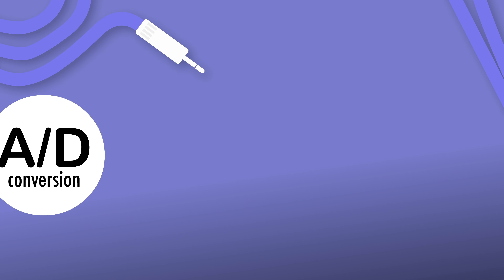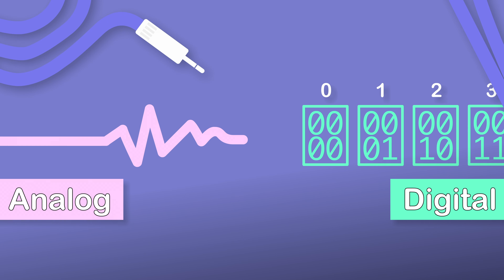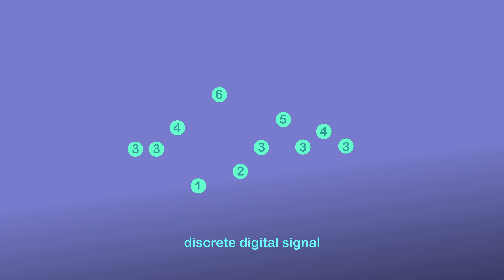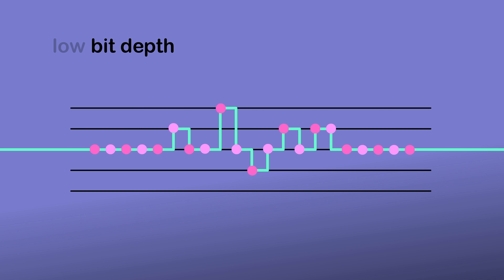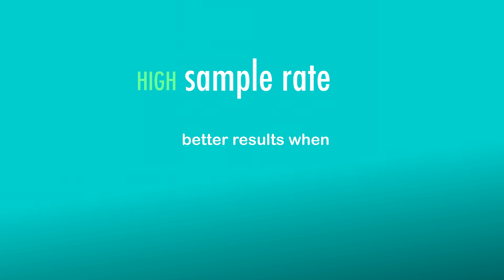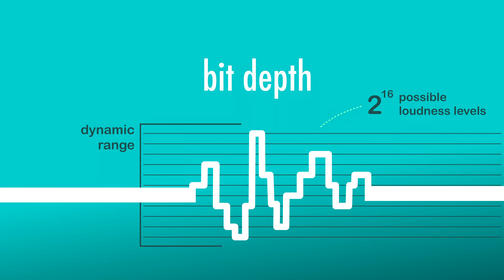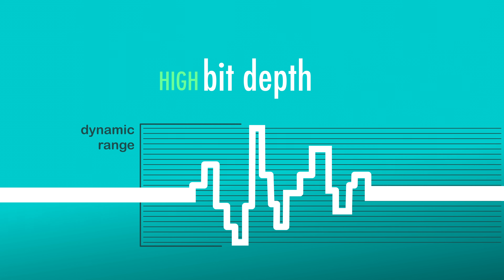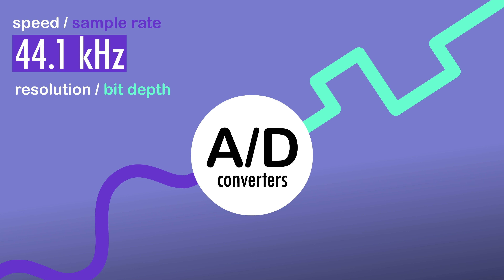A/D Conversion, Sample Rate & Bit Depth for audio explained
What is analog-to-digital (A/D) conversion for audio and how does it work? Here is a brief explanation of sampling rate, bit depth and the other fundamentals of A/D and D/A conversion.

00:00 What is A/D conversion?
0:37 Sampling & Quantization
0:51 What is D/A conversion?
1:02 Conversion quality
1:15 Sampling rate
1:49 Bit Depth
2:26 Summary